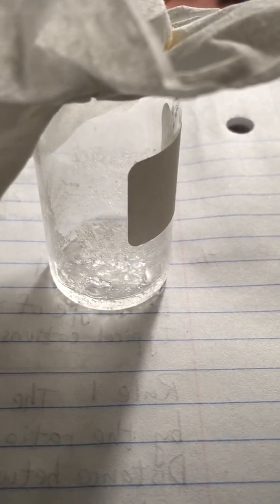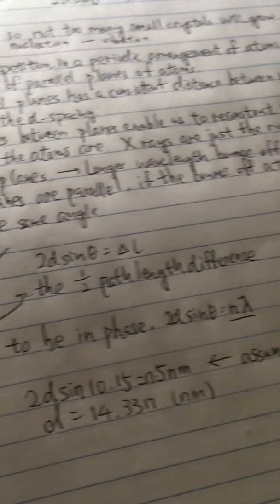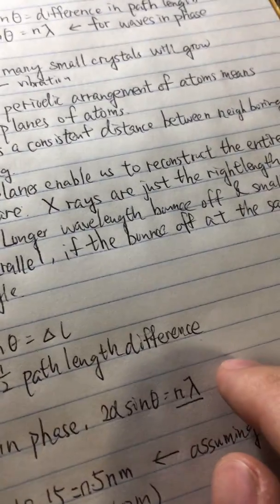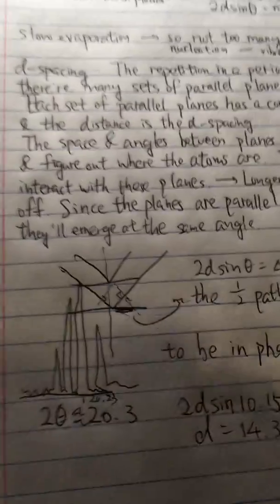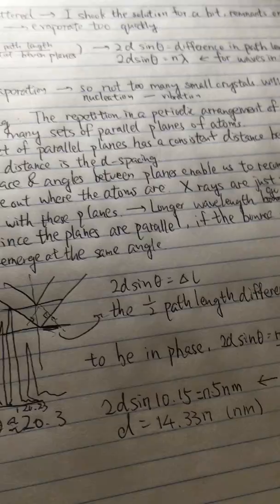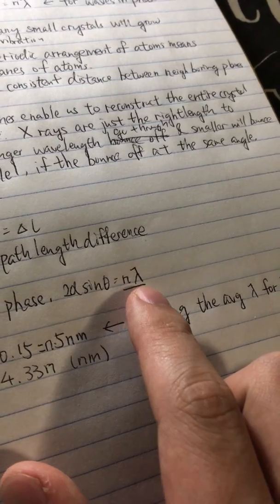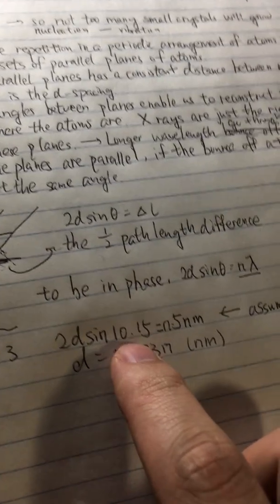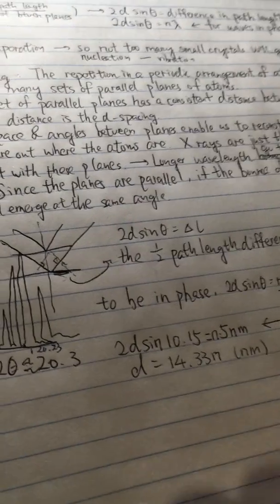Alum Video 3